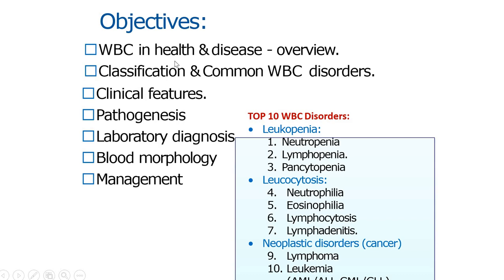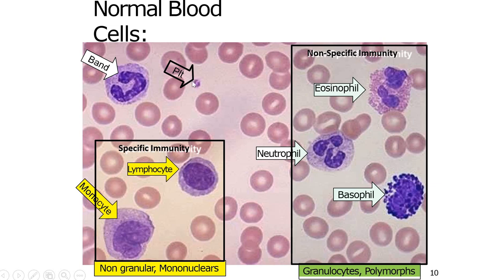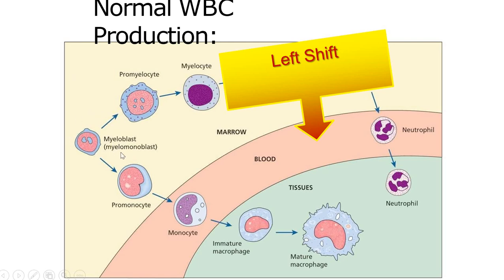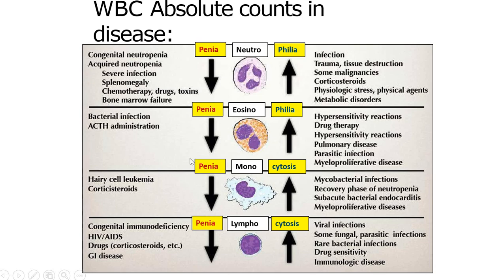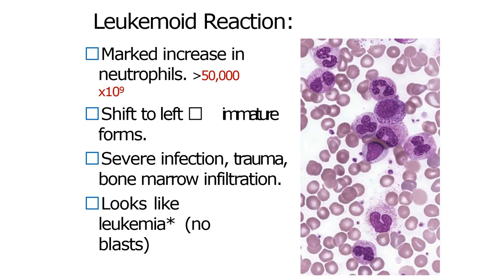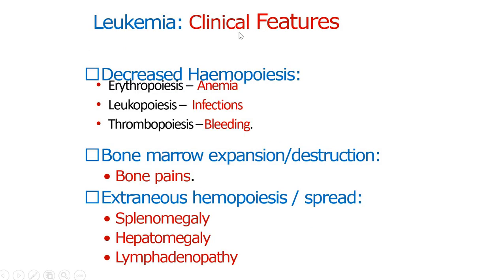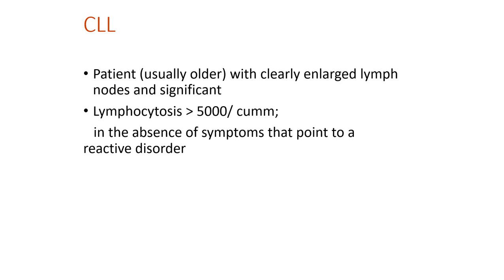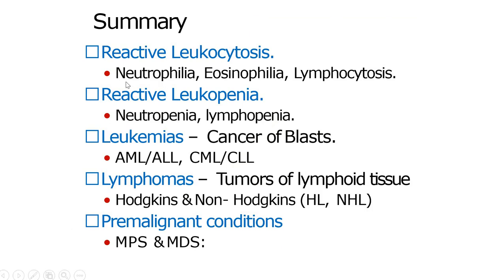may 6 pathology 2nd bsc allied anaes ot